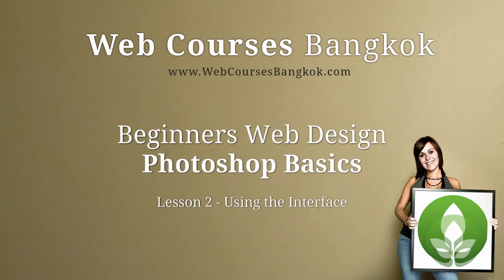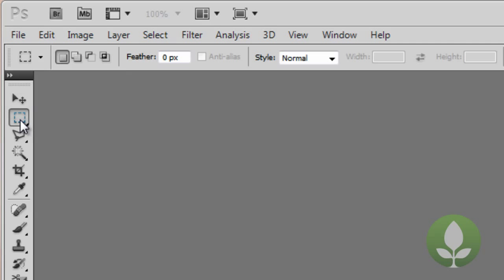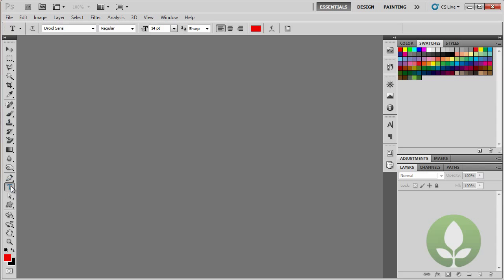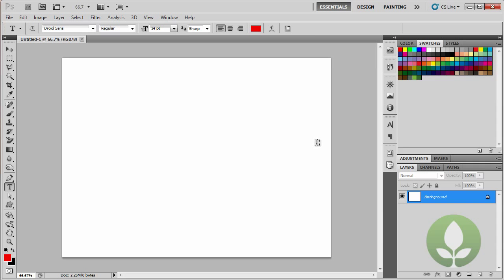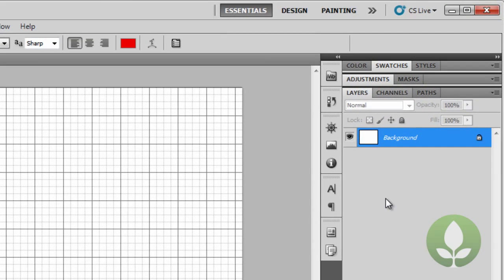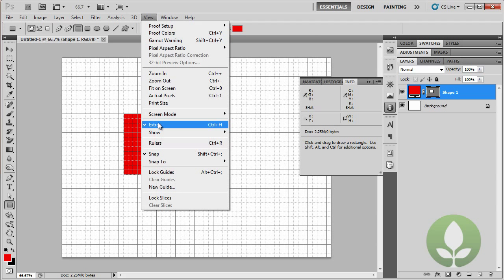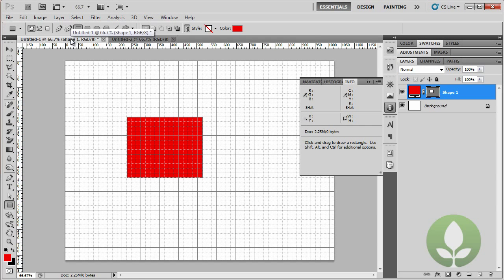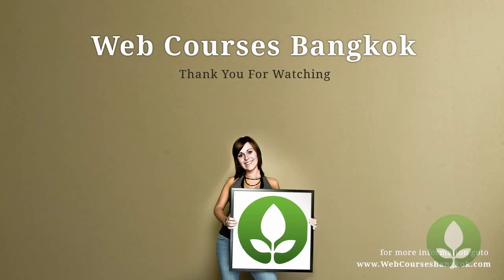Photoshop CS5 Basics - Lesson 2 - User Interface by Web Courses Bangkok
This is one of the first tutorials from our Beginner Photoshop Course, we look at the interface and what all the menus mean.

The idea so that you know how to make fantastic designers with Photshop CS5